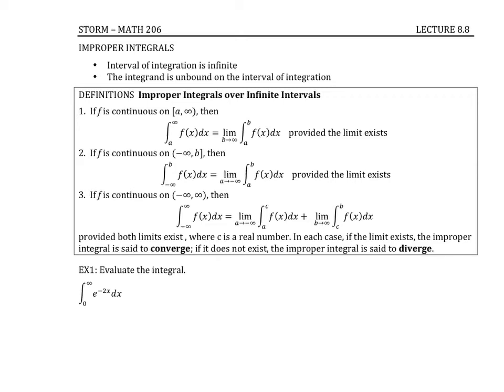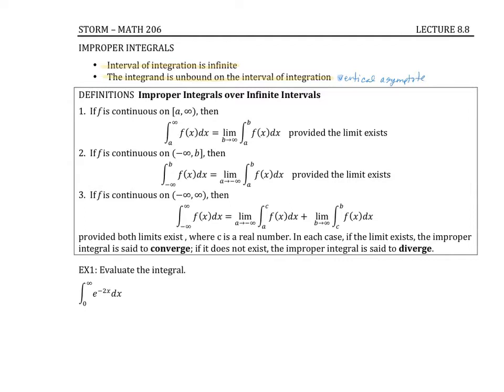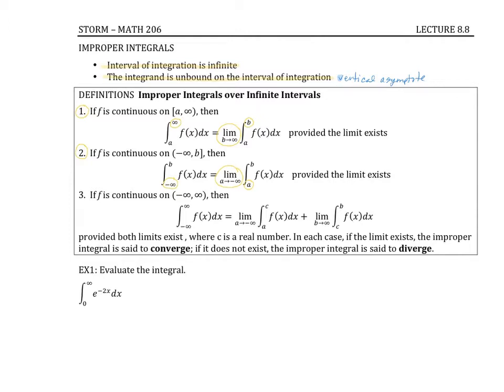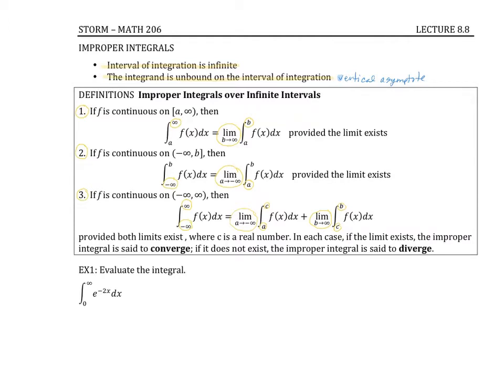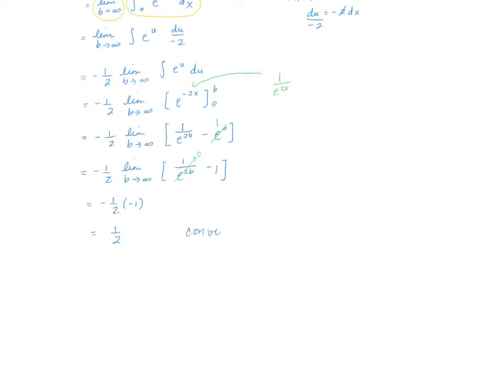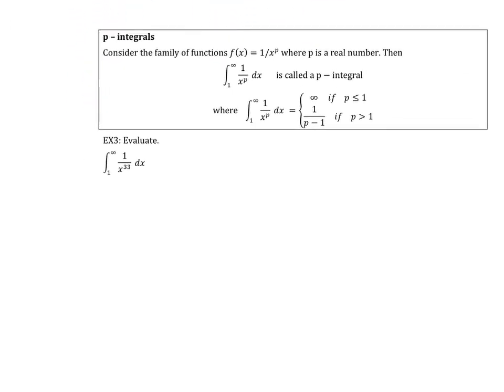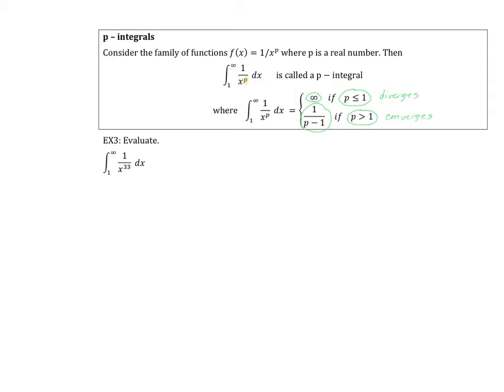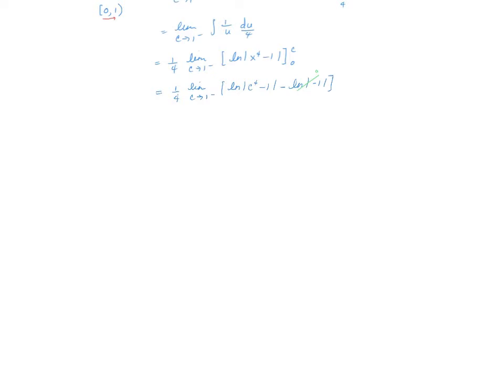8.9 Math 242